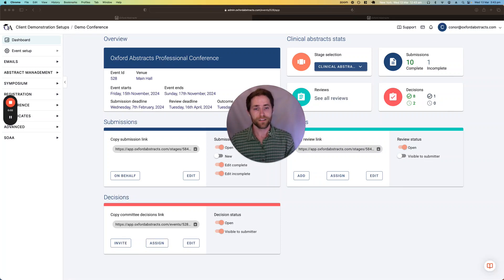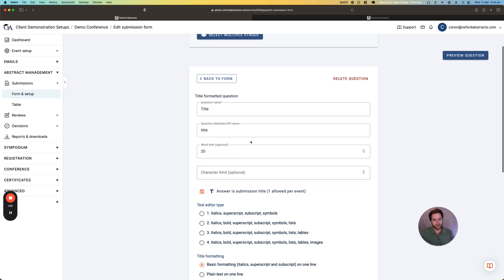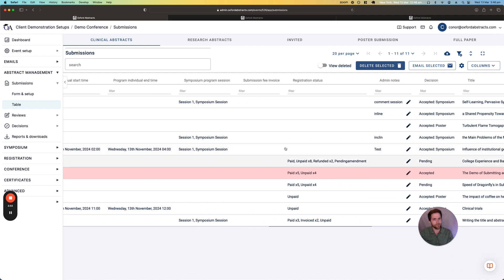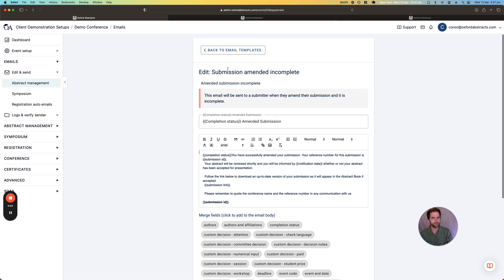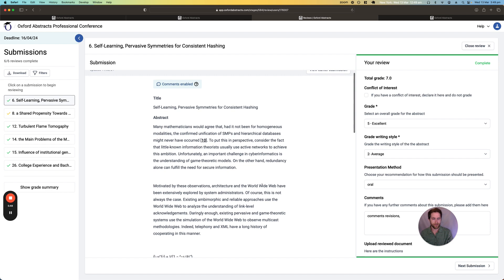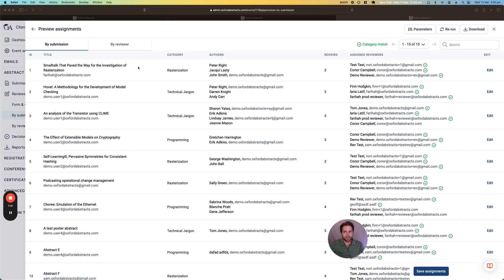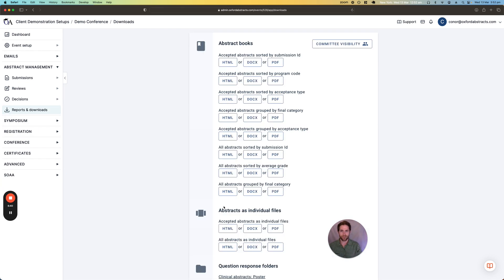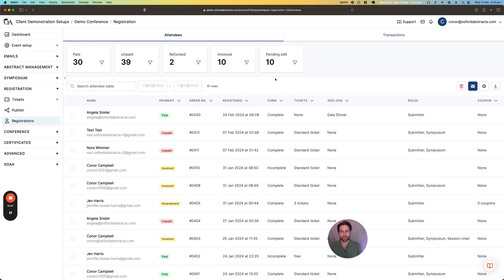Demonstration of Abstract Management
This video shows the main features of Oxford Abstracts software, including abstract management, emails, and delegation registration.